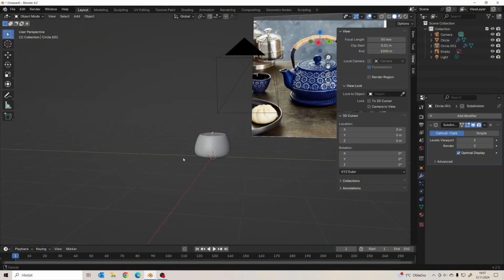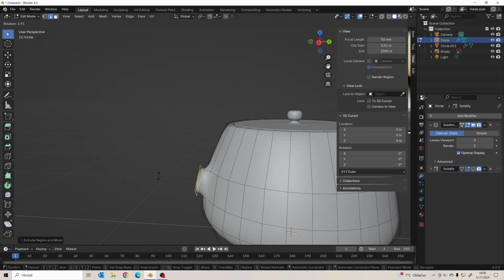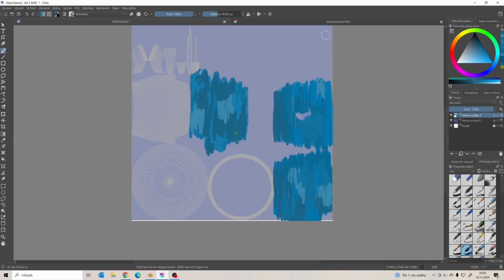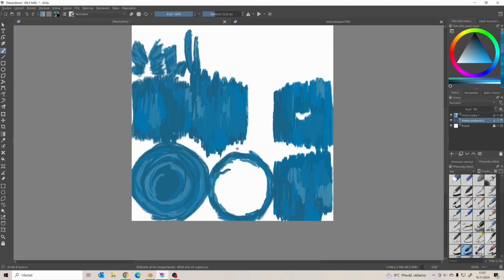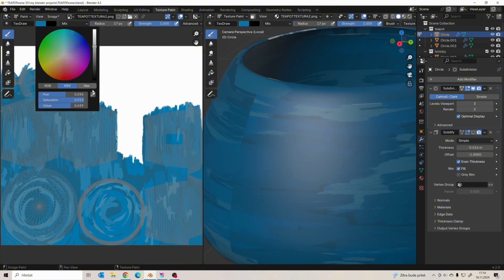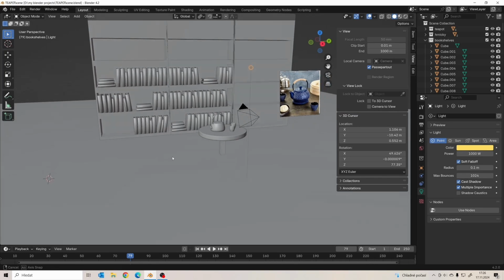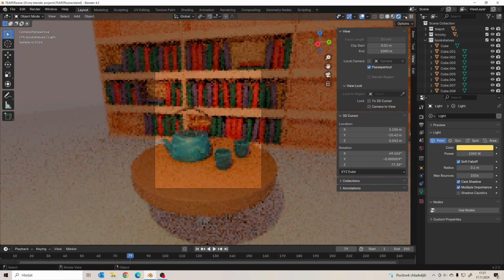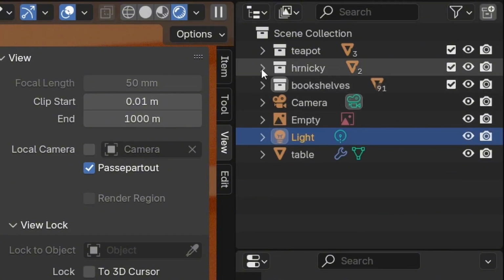3D Modeling Timelapse — Teapot Scene🫖✨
Hi people!
In this video I’m making this small teapot scene. I’ve been experimenting with different textures and other features in blender, so you can see some of it here as well as my ramble about the process :P

Live, laugh, love & enjoy the video!

Cara: adamkovaart